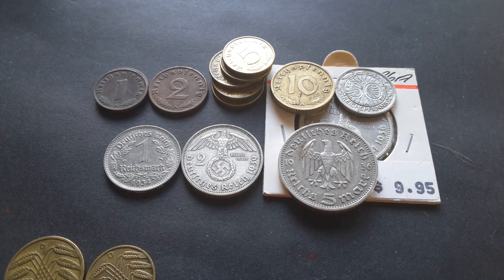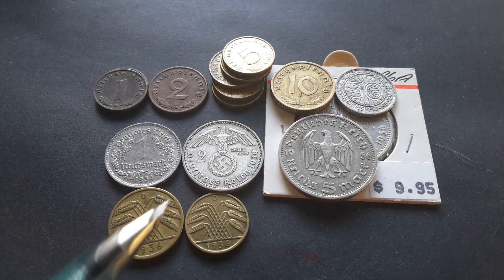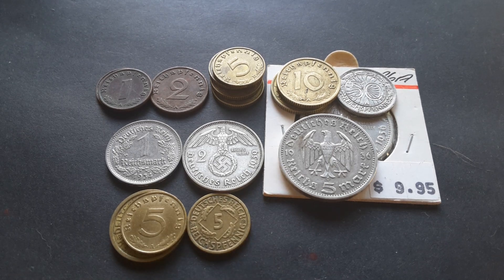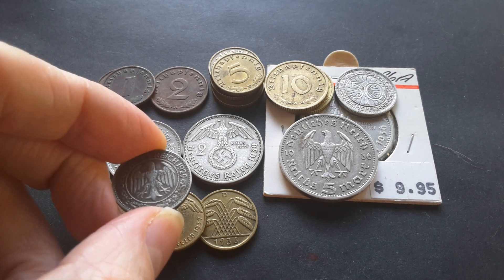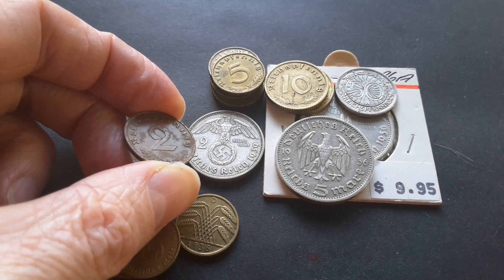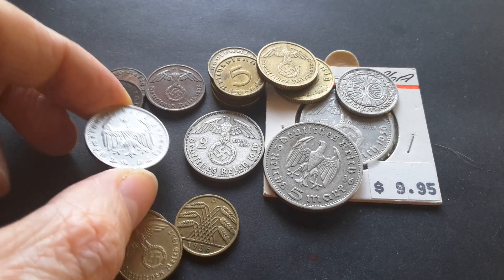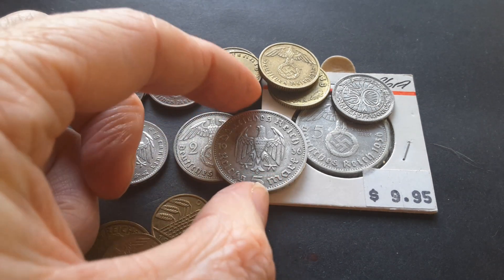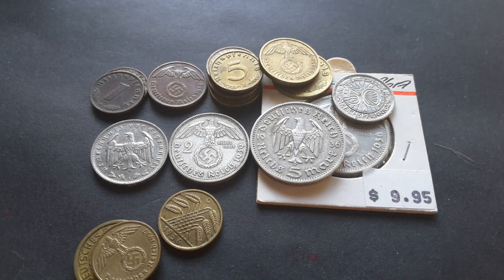Coins of Nazi Germany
A few coins I got on ebay. Most are poor quality, but are various years and mints.

TO BUY GERMAN COINS AND BANKNOTES